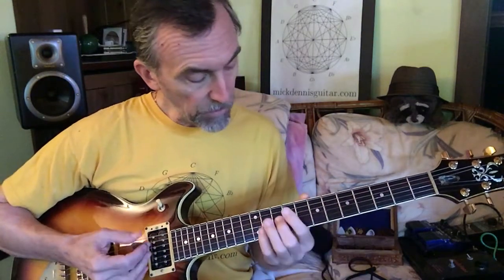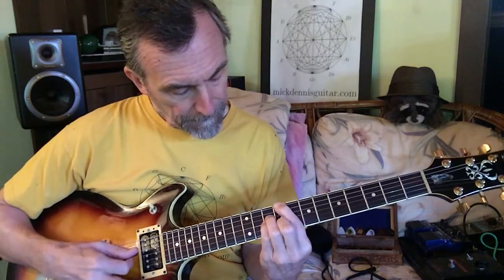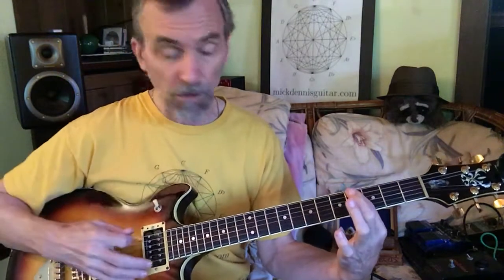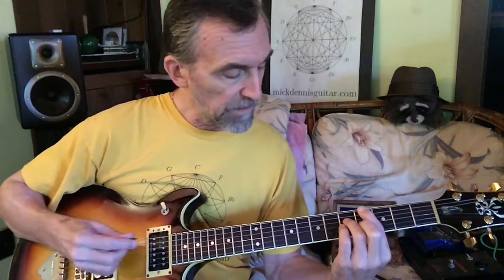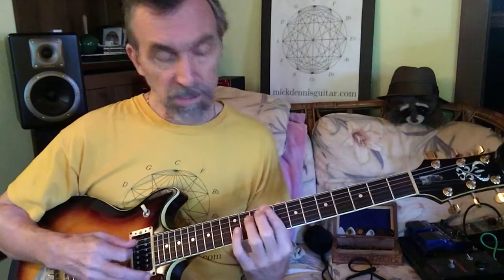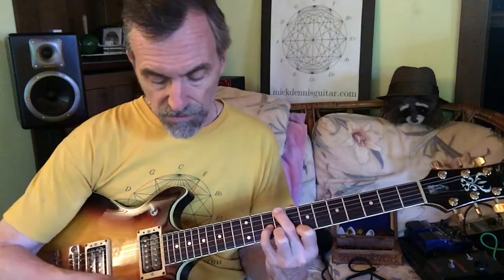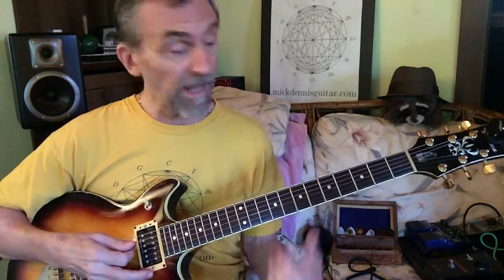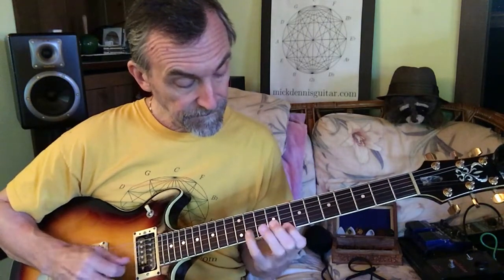5th Finger Principle - Improvising Melodic Permutations - Music Theory Geek Out - Guitar Tutorial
Video Highlights:
0:11 - explanation of the "5th Finger Principle"
0:17 - reference to "5th Finger Principle" in "Guitar Fingerboard Harmony" by Ed McGuire - NOTE: I was unable to find the page that shows this technique. Perhaps, I learned about it from another guitar method book or magazine!?
0:45 - explanation with Abmaj7 chord
1:06 - explanation with Dbmaj7 chord
1:43 - using "5th Finger Principle" to create melodies while holding a bass note with the index finger
1:55 - explanation of 24 permutations using an F minor tetrachord (F G Ab Bb)
3:10 - explanation of the harmonic implications of the F minor tetrachord with an Abmaj7 chord
3:44 - exploring some alternate fingerings
4:07 - reference to John McLaughlin quote about unlocking the fingering secrets of the guitar from Guitar Player Magazine - Fingering: "It's probably the big key to unlocking technique; it is crucial. Sometimes I spend not just hours but days and weeks on different fingerings, because I believe there is a right fingering for everything if you just take time out to discover it."
4:31 - playing through all 24 permutations of the F minor tetrachord
7:25 - single note improvisation with F minor tetrachord while holding an Ab pedal tone
8:36 - explanation of single note improvisation strategy with F minor tetrachord while holding an Ab pedal tone and adding the guide tones of Abmaj7 (G-major 7th & C-major 3rd) on the 4th and 3rd strings
8:56 - tangent on 3 note seventh chords
9:44 - single note improvisation with F minor tetrachord while holding an Ab pedal tone and adding the guide tones of Abmaj7 (G-major 7th & C-major 3rd) on the 4th and 3rd strings
10:30 - explanation of single note improvisation strategy with Bb minor tetrachord while holding a Db pedal tone and adding the guide tones of Dbmaj7 (C-major 7th & F-major 3rd) on the 4th and 3rd strings
11:57 - single note improvisation with Bb minor tetrachord while holding a Db pedal tone and adding the guide tones of Dbmaj7 (C-major 7th & F-major 3rd) on the 4th and 3rd strings
12:50 - reference to Charlie Hunter performances, guitar style
13:28 - Mick playing a "Poor Man's Charlie Hunter" guitar style
14:10 - tangent on scale exercise where you hold a low bass note while playing the notes of the scale
15:25 - demonstration of playing the Ab major scale while holding a low Ab bass note and adding the guide tones of Abmaj7 (G-major 7th & C-major 3rd)
16:16 - "Extra Special Bonus Voicing" of Abmaj7 and Dbmaj7 chords - reference to "Guitar Fingerboard Harmony" by Ed McGuire pg 24
17:04 - demonstration of playing the Ab major scale in 8th position (C phrygian, Db lydian) while holding a low Db bass note and adding the guide tones of Dbmaj7 (C-major 7th & F-major 3rd)
18:21 - create Beautiful Melodies
19:25 - reference to a "hinge bar" used by classical guitar players
19:33 - exploring the melodic permutation (G Ab Bb F) using the "5th Finger Principle" combined with (G Ab Bb C)
20:10 - reference to Jimmy Bruno video on YouTube and the use of the Abmaj7 voicing (Ab Eb X C G C)
20:38 - tangent on learning how to play a rock 'n' roll shuffle pattern as a young guitar player
21:12 - demonstrating the melodic permutation (G Ab Bb F) on Abmaj7 and (C Db Eb Bb) Dbmaj7 chords
21:31 - Abmaj7 (Eb F G Ab Bb) and Dbmaj7 (Ab Bb C Db Eb) 5 note melodic permutation - intervals are the same
22:00 - reference to using 4 note tetrachords and Tony DeCaprio mentioned by Jimmy Bruno on his YouTube channel. The name of Tony's book is - Gateway to Guitar Improvisation: A Guitarist's Guide to the Revolutionary "Fourth Note" Principle
22:34 - creating simple melodies with the melodic permutations (G Ab Bb F) on Abmaj7 and (C Db Eb Bb) Dbmaj7 chords
23:12 - using an Eb major tetrachord over an Abmaj7 chord and a Ab major tetrachord over an Dbmaj7 chord
24:05 - creating a melodic sequence (Eb F G Ab - F G Ab Bb) over an Abmaj7 chord
24:26 - become your own bass player
25:00 - "theory geek out" - major tetrachord followed by a minor tetrachord are the same intervals and fingering for the Abmaj7 (Eb F G Ab - F G Ab Bb) and Dbmaj7 (Ab Bb C Db - Bb C Db Eb) chords
25:31 consider 24 permutations on each of the tetrachords - demonstration of Eb major and F minor tetrachords over Abmaj7 and Ab major and Bb minor tetrachords over Dbmaj7
26:48 - reference to Lenny Breau
27:08 - descending 6 note melodic phrase (C Bb Ab G F Eb) adding an Ab bass note while holding a full bar
In this video (recorded Sept 5, 2020) I am playing a late 80's Ibanez Artist with a Seymour Duncan Jazz pickup through a Custom Billm Modified Fender Blues Junior in a custom designed cherry wood cabinet with a Jensen Special Design C15N speaker. I'm using Everly B52's Ultra Magnetic Electric Guitar Strings 09-42, Herco Flex 50 Nylon pick and a 10ft Pig Hog "Western Plaid" right angle cable.